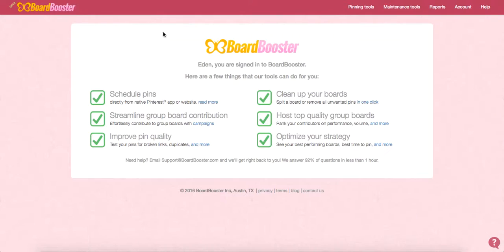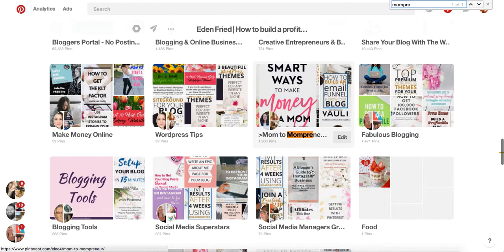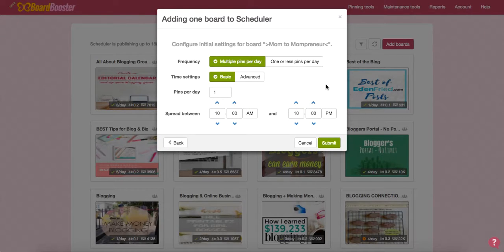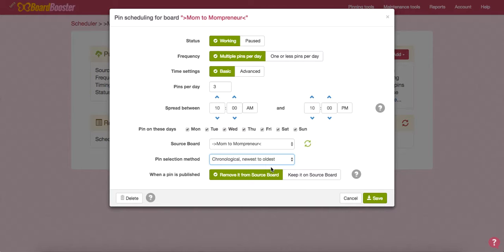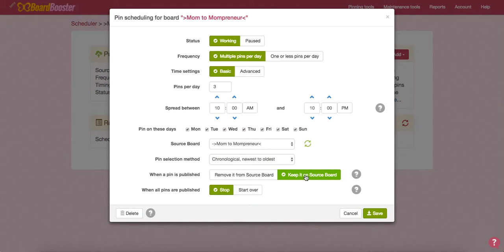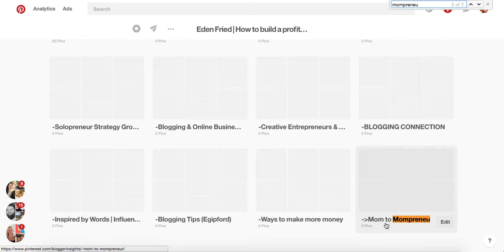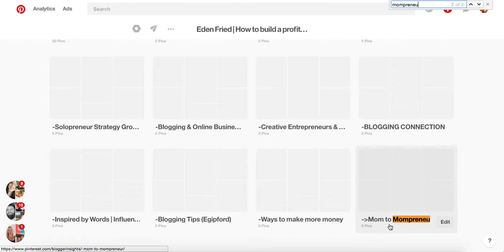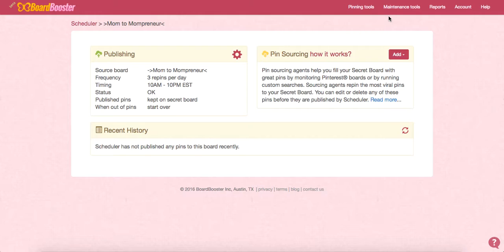How to add group boards to boardbooster scheduler